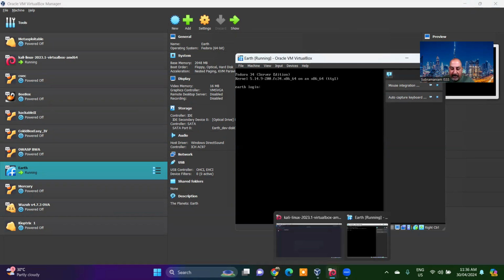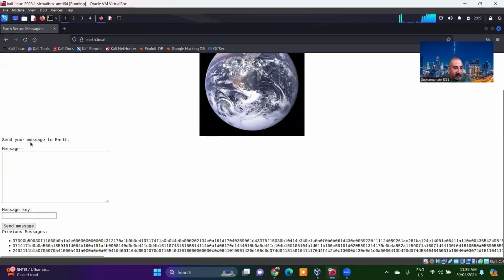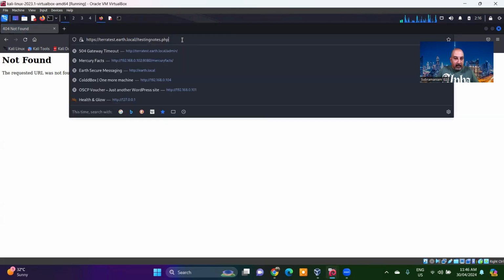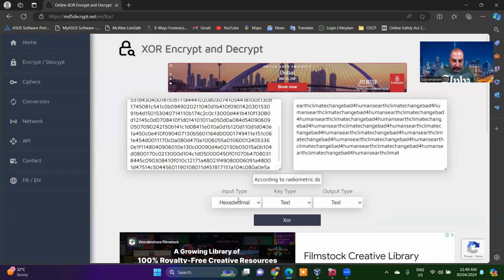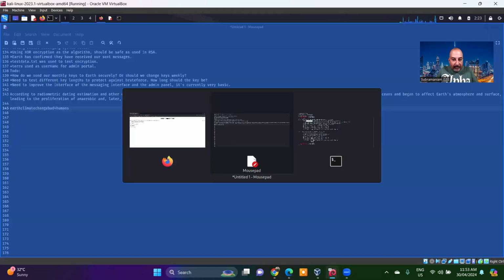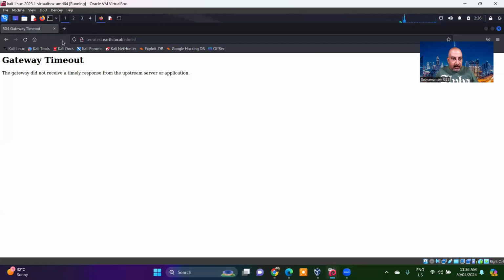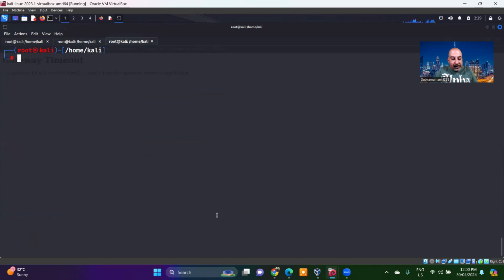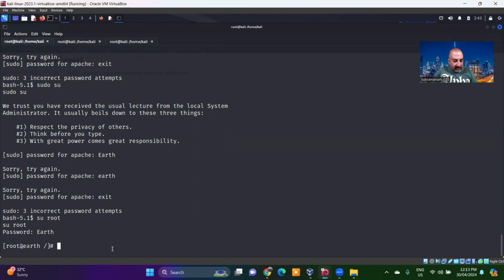Vulnhub: Planet Earth Walkthrough -by Subbu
Learning by Doing it. Is the best way to learn penetration testing.
Join us for the worlds best Penetration testing training. Get  trained by global trainers from ISSS and get certified by prestigious British Certification body, BCAA.

Learn step by step walkthrough for the Planet Earth Vulnhub system,